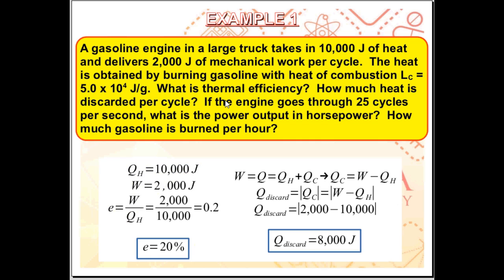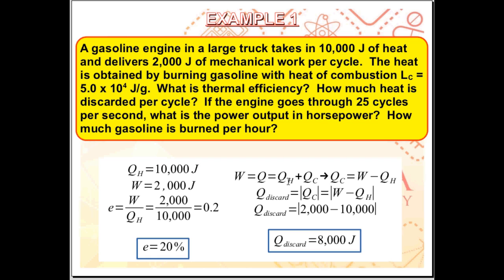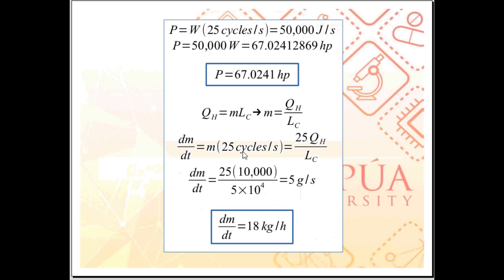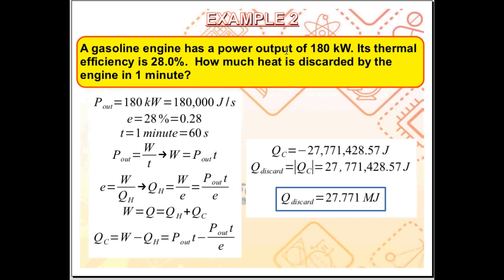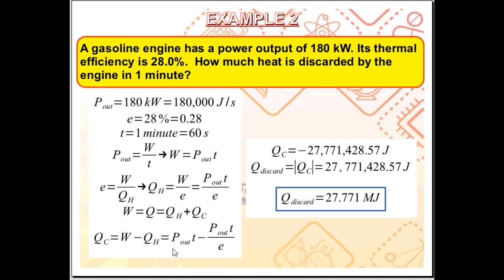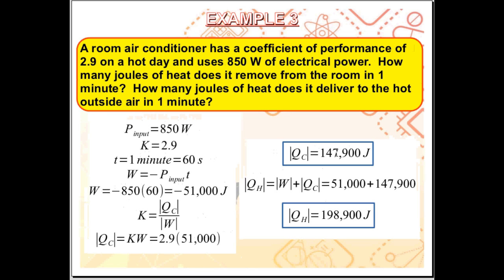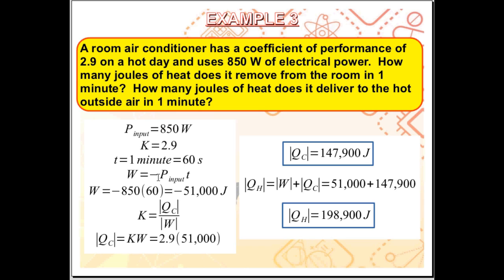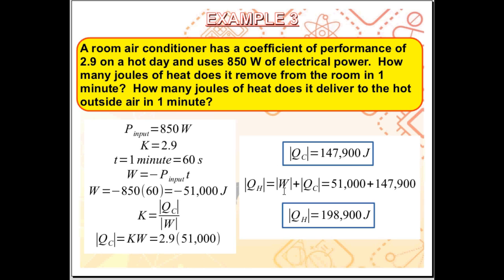SECOND LAW OF THERMODYNAMICS 010 - EXAMPLES (2021)